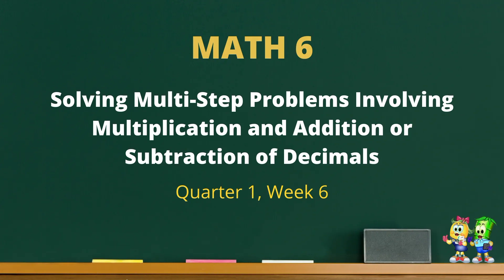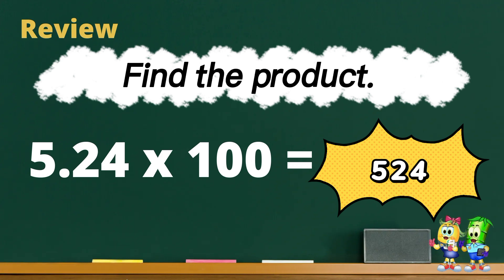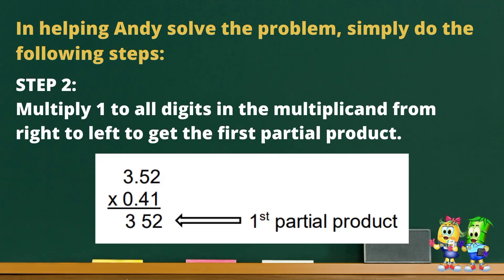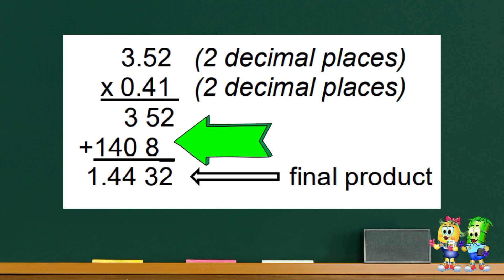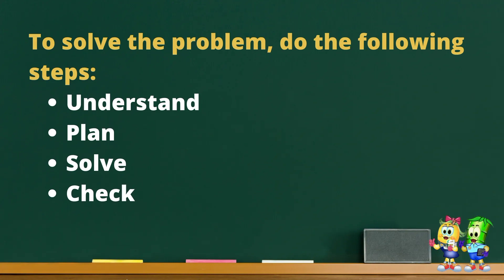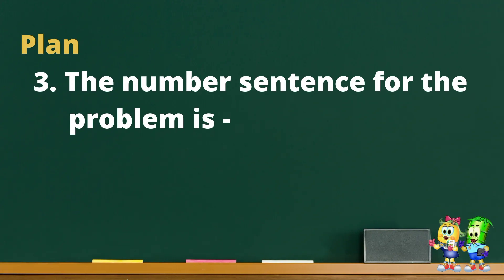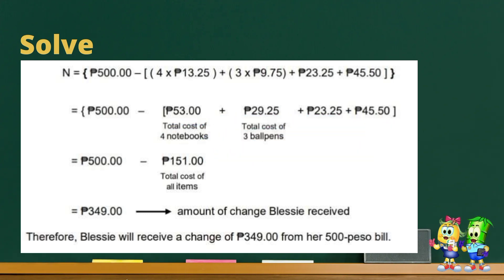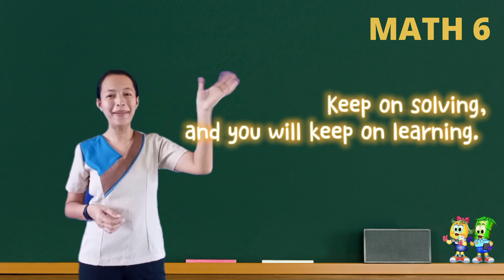GRADE 6 MATHEMATICS Q1 WEEK 6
Solving Multi-Step Problems Involving Multiplication and Addition or Subtraction of Decimals